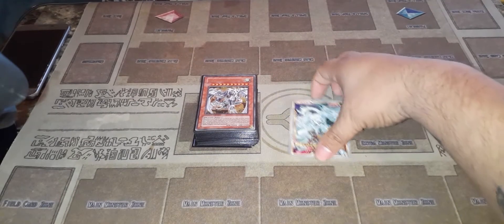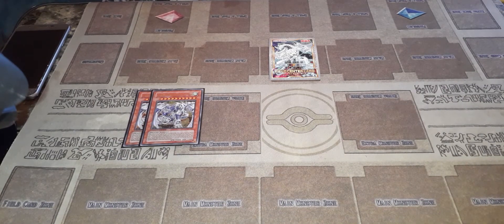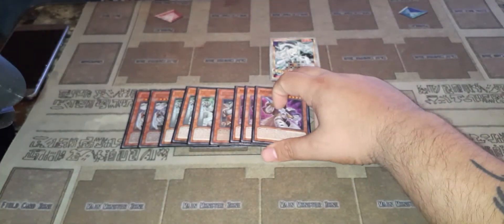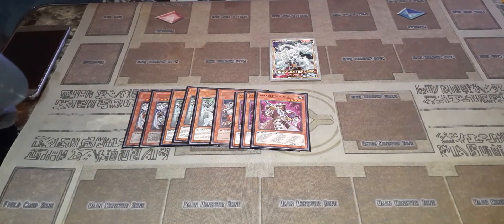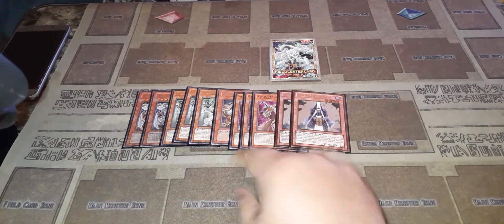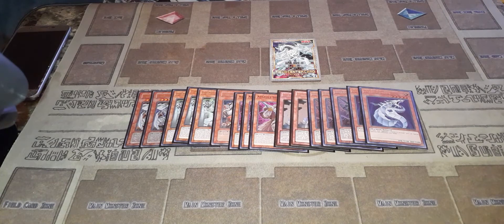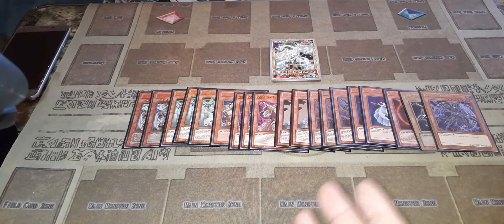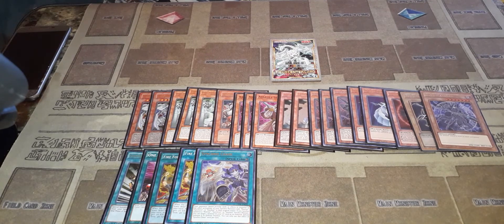Choas Dragoon Assault Mode Deck Profile + Combo Nov 2020